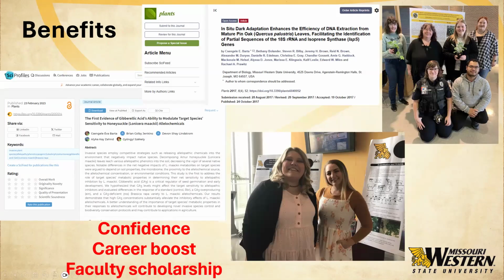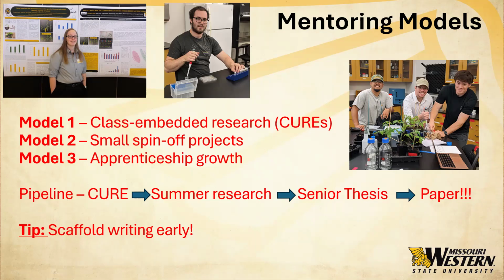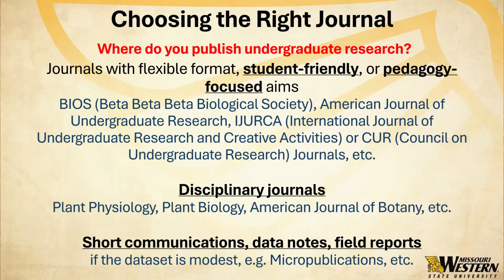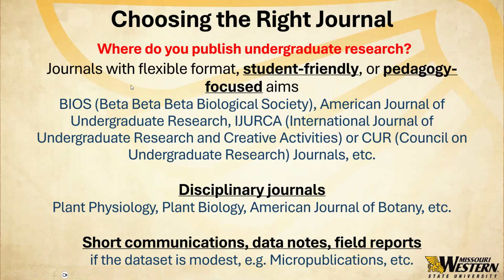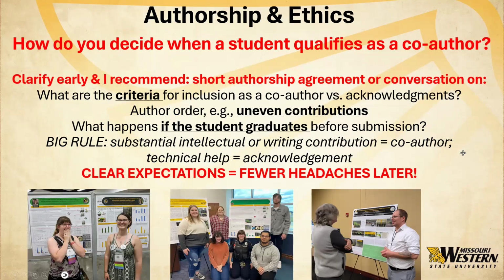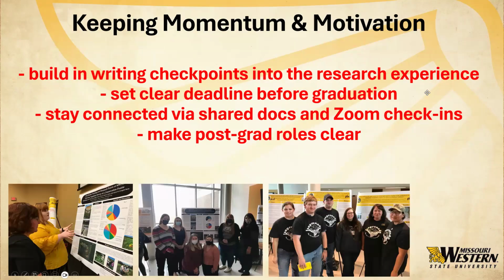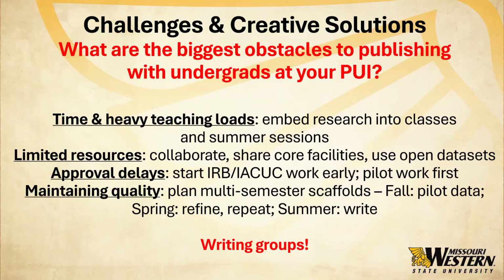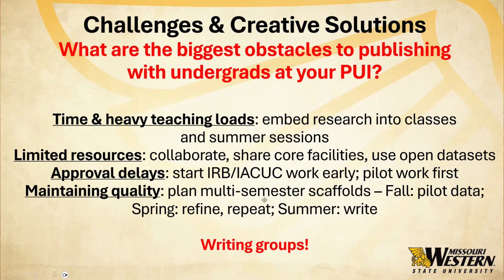PUI Playbook Series: Publishing with Undergraduates: Challenges and Successes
Looking for innovative ways to boost your undergraduate education and research programs? Welcome to the PUI Playbook Series! This video collection is where faculty share their best advice and practical strategies. If you have experiences or tips you'd like to share with the community, please contact the Chair of the ASPB PUI committee

About the ASPB PUI Section: We are a community of plant biologists committed to advancing undergraduate education and research. This section is open to plant biologists at any career stage and from any higher Ed institutions. The membership fee is only $5 per year. To access our resources and content, please visit our official
Stay Updated: Be the first to know when we release new content and live event details! Follow us on your preferred social media platform: @ASPB_PUI (LinkedIn, BlueSky, X, or Instagram). Don't forget to use the hashtag plantingPUI.

Dr. Csengele Barta is a faculty member at Missouri Western State University, to learn more about her work, please

Dr. Dongfang Wang is a faculty member at Spelman College, to learn more about her work, please